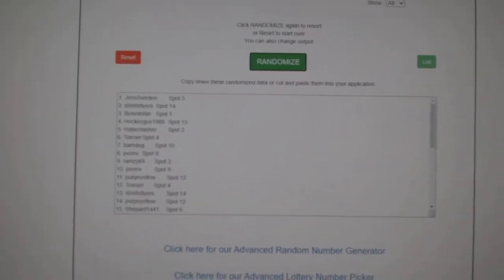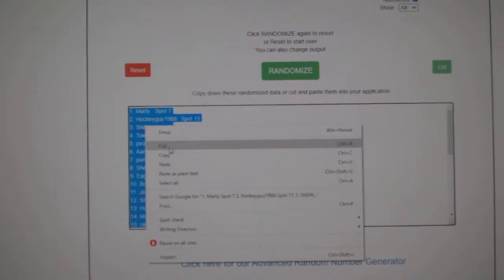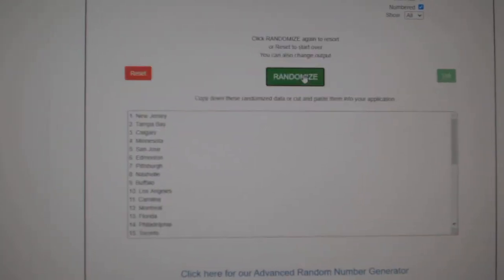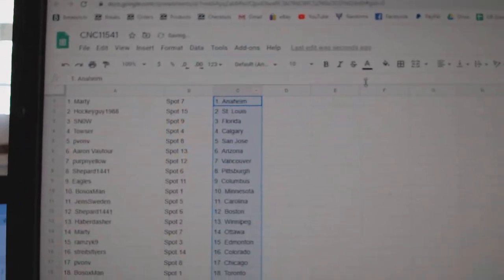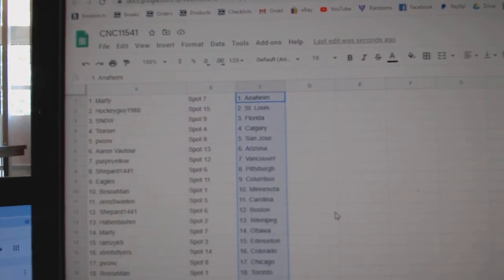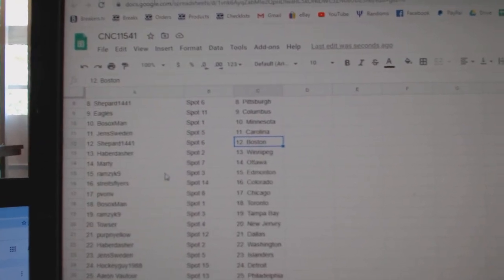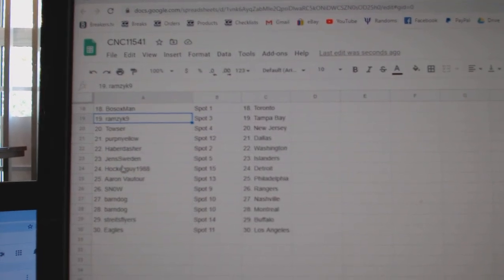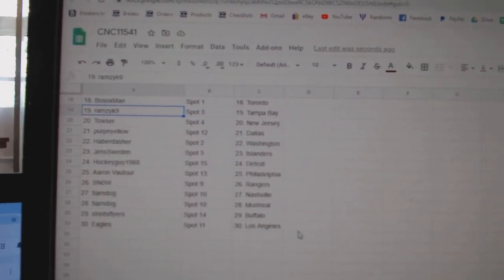Team Randoms - C&C GB #11,541